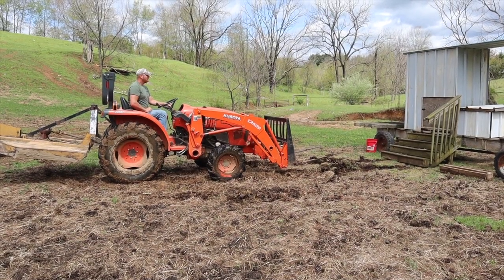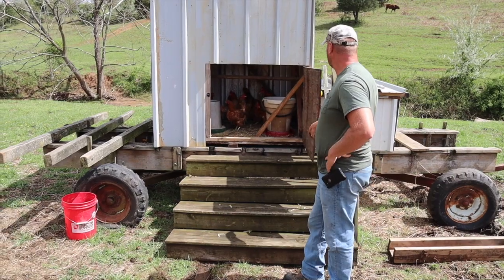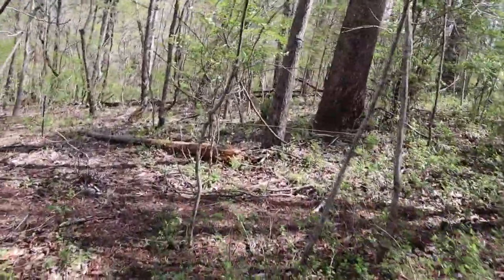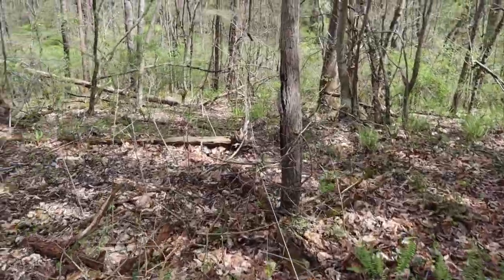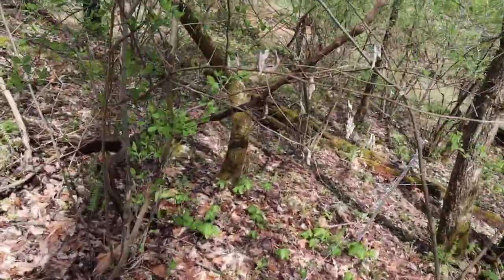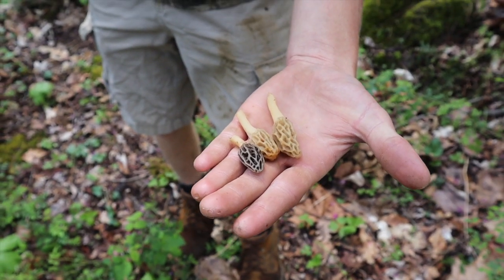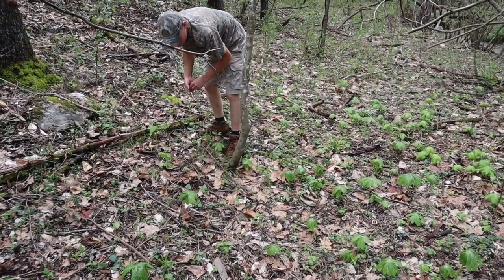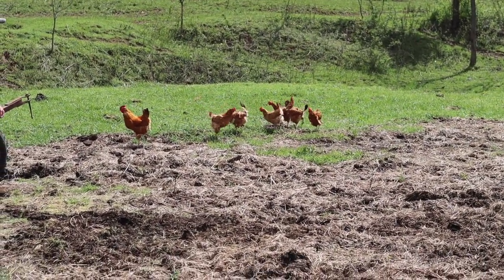Redneck Solution for Chicken Coop and Morel Mushrooms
Use what you've got even if it's super redneck.

Snail Mail:
Troutville, Va. 24175

Amazon Wishlist
R5X8I?ref_=wl_share

Products linked via an affiliate link do not cost you any extra (price remains the same whether you purchase through my link or via the affiliate directly), however I may earn a small commission on your purchase. T

Milking Items

~~~Butchering Items~~~

~~~Gardening Items~~~

~~~Everyday Items~~~

~~~Canning Items~~~